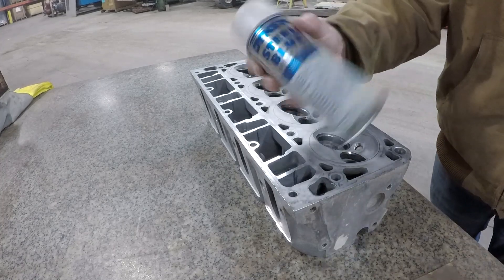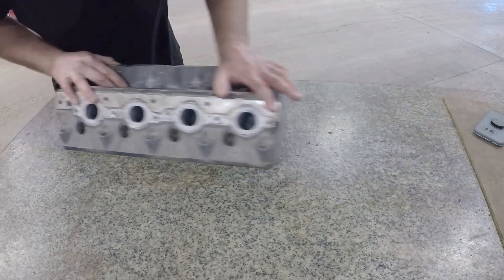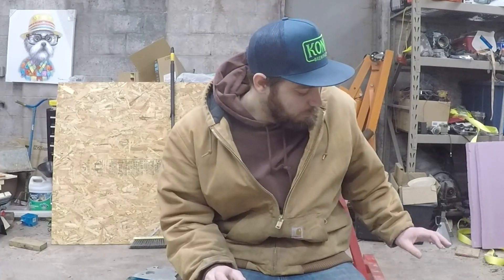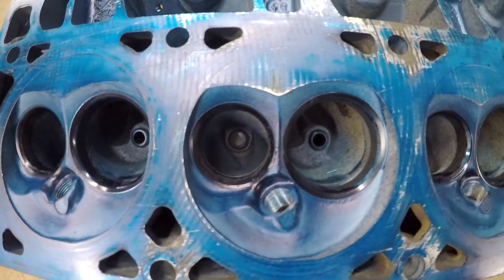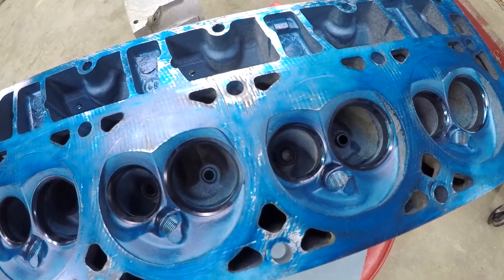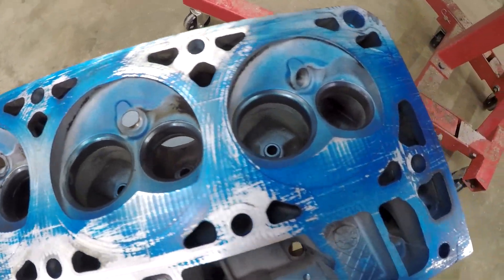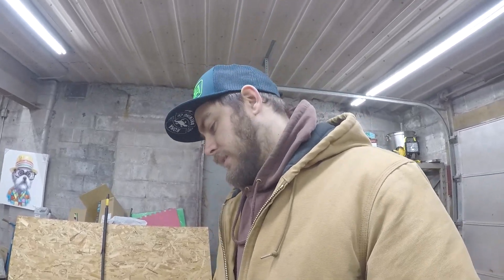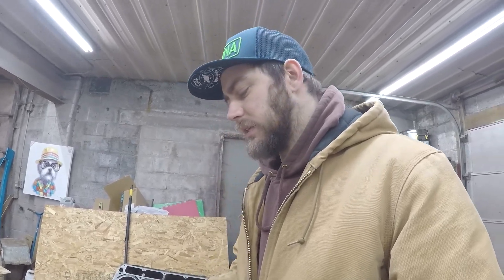So you think your aluminum heads are flat?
I was told I should go get my heads decked but I wanted to check them for flatness first. These ls heads are unmachined and fairly fresh off the block. But I'm building a budget friendly ls race engine and need to save where I can.

I should not be surprised by the results.

If you dont like my testing method please be constructive in the comments.